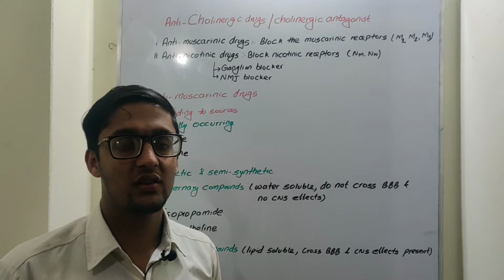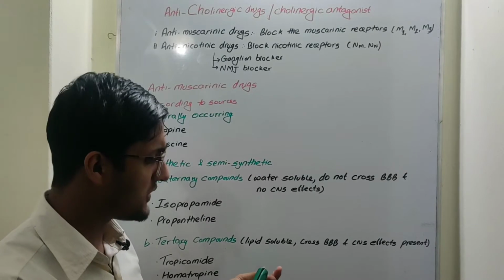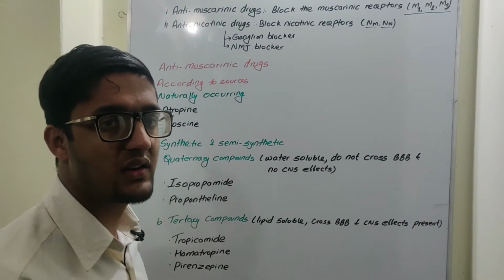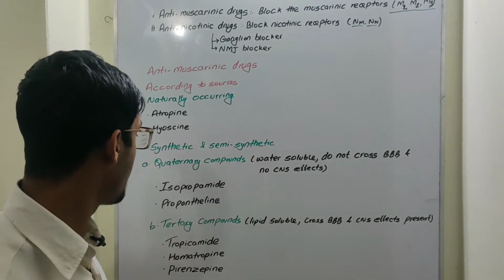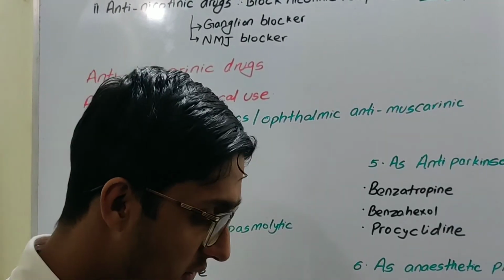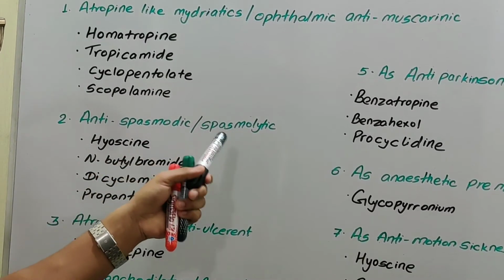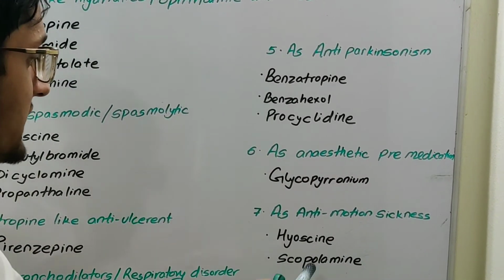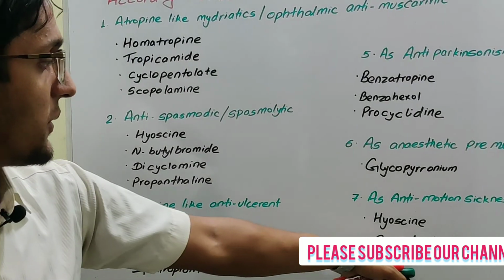Anticholinergic drugs / anti muscarinic drugs (muscarinic antagonist)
in this video i have discuss about anti cholinergic drugs mainly anti muscarinic drugs classification